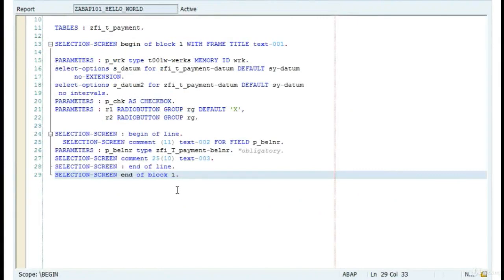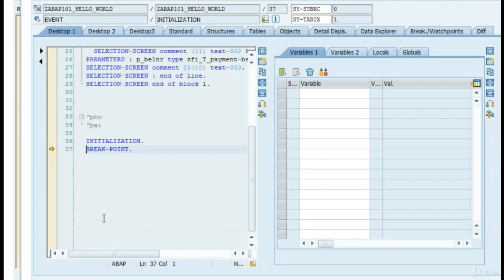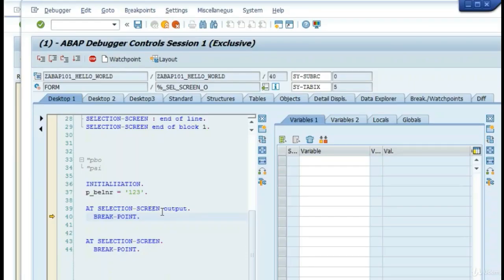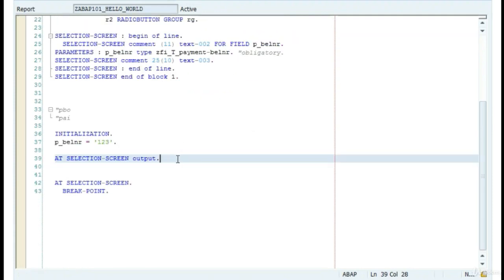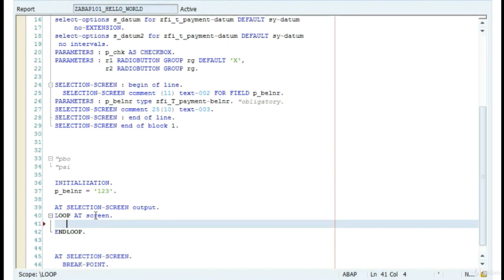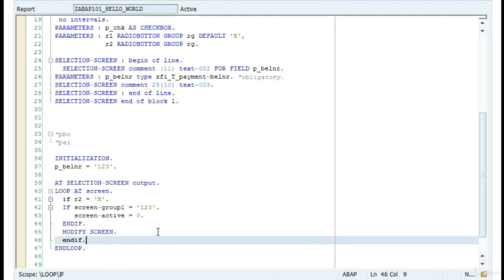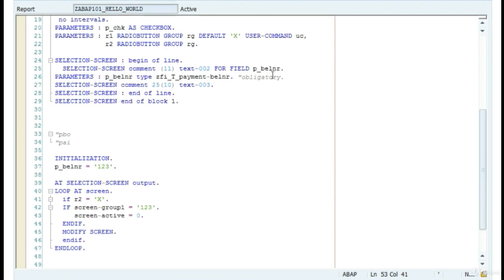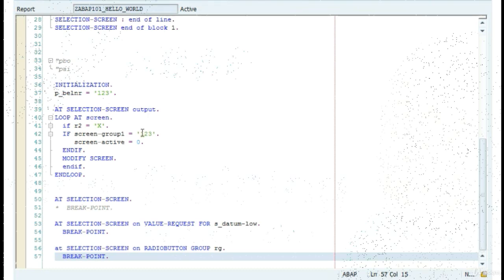Selection Screens, Lecture 21 Selection Screen Events@100OCLOCK